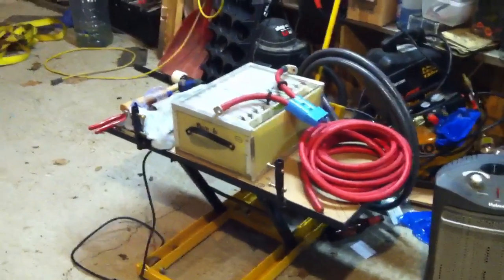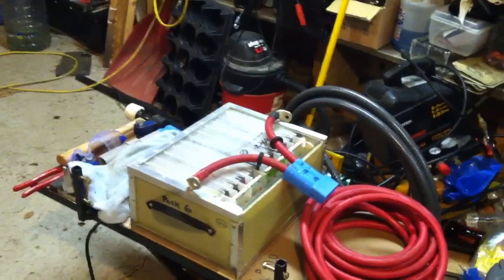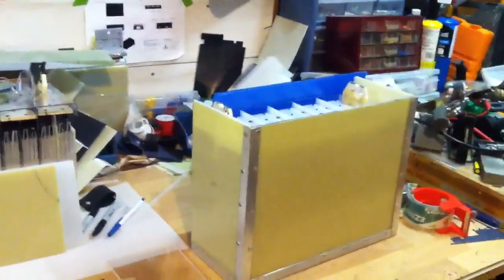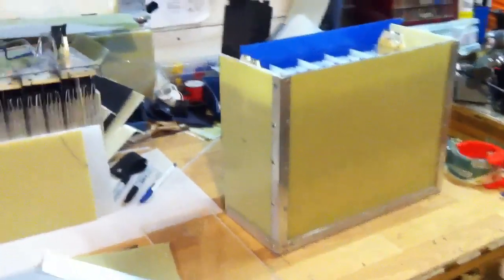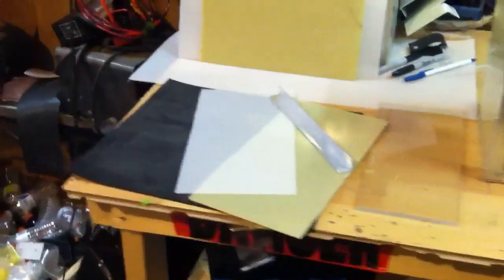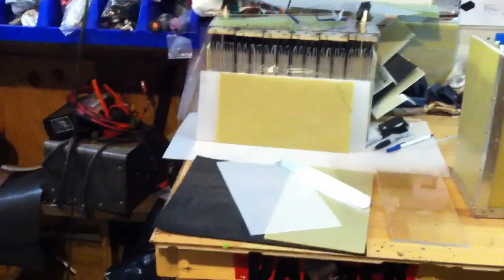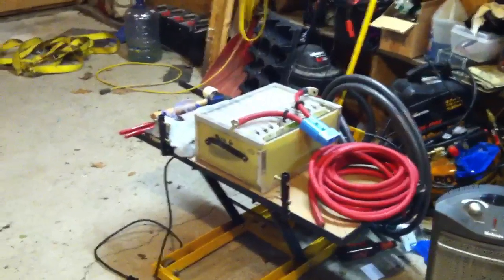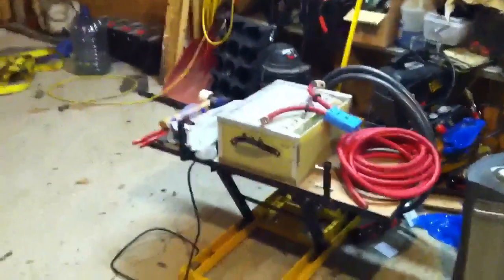Factory Five Mk4 - Electric Car - Video 42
Building 3 battery packs for the rear 'gas tank' area.     They are built out of g10/fr4, aluminum angle, HDPE liner and rubber sheet for the bottom.

Video 42b is a stop motion clip of assembling part of a battery box.